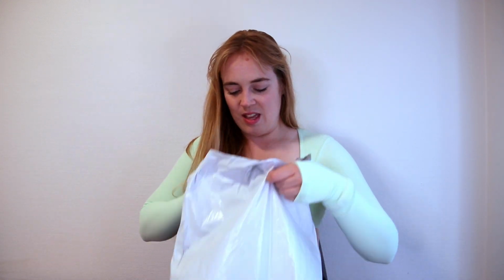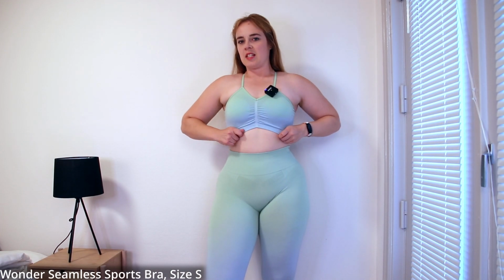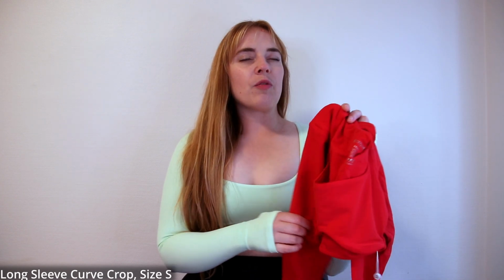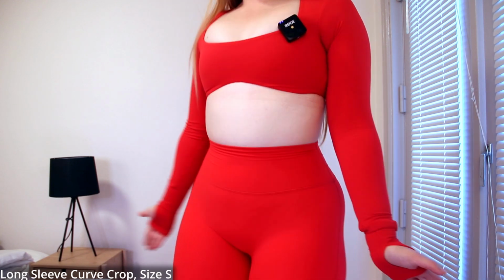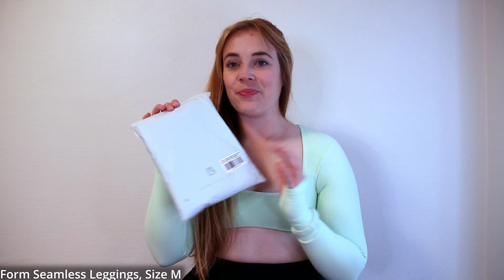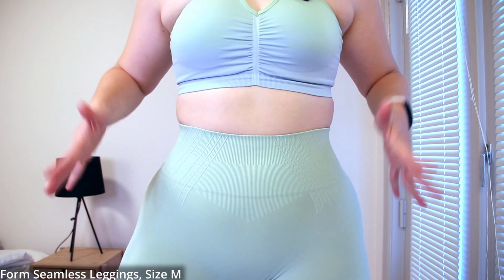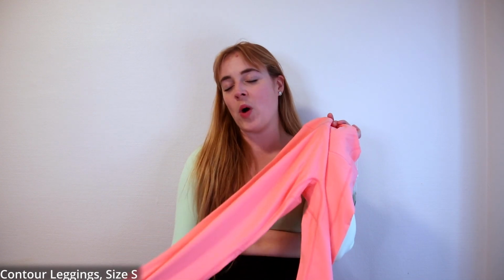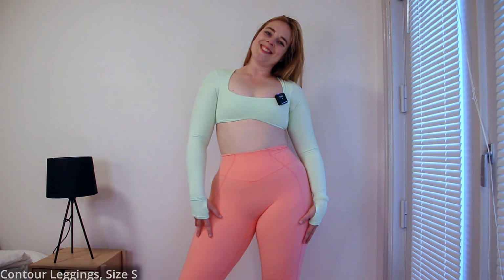Buffbunny Juicy Collection Try On Part 2! | More Colours & Styles | Leggings Are Too Sheer?!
Hi guys and welcome to another video! Today I have Part 2 of the Buffbunny Juicy Collection for you! More colours, more leggings, and one question: can leggings be too sheer or is sheerness acceptable if the leggings are cute enough?! Watch to find out!

00:00 Intro
03:07 Wonder Seamless Sports Bra
09:57 Long Sleeve Curve Crop
19:39 Form Seamless Leggings
28:18 Contour Leggings
35:56 Final Thoughts

My current measurements:
height: 170cm/5'7"
bra size: 70B/75A / 32B/34A
waist: 71cm/28in
hips (widest part): 101cm/40in